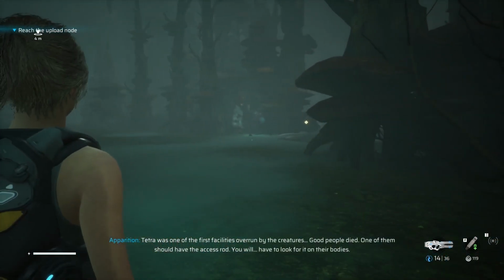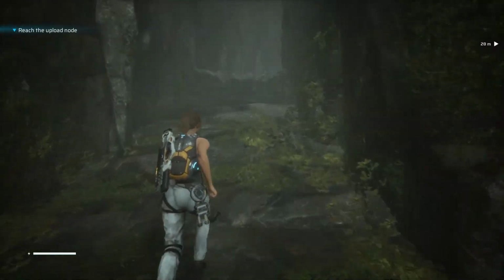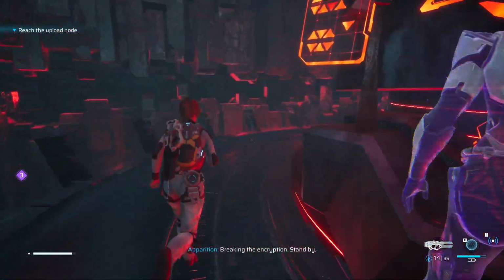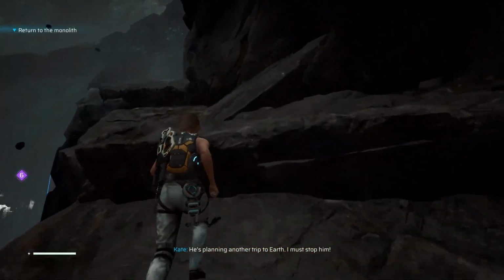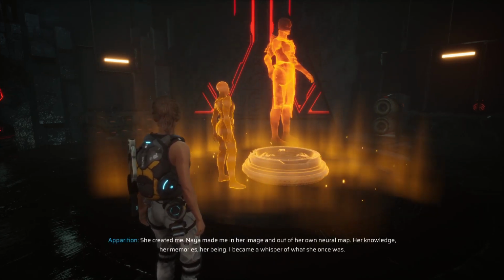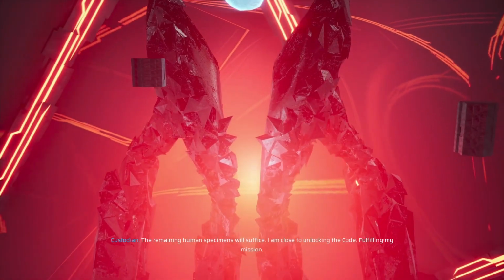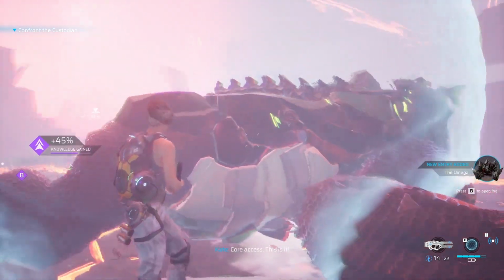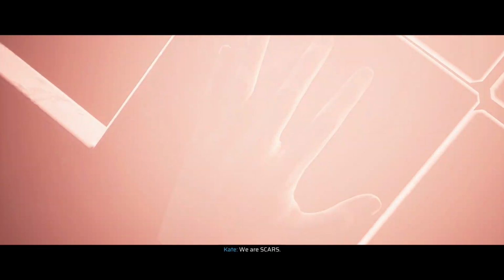Scars Above | March Gameplay #5 FINALE | Best Shooting Game 2023!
Today we try Scars Above, and honestly, it feels amazing, gameplay is intense and fast pasting, save and checkpoint is gold and overall experience so far is 10/10. Highly recommend to give it a go!